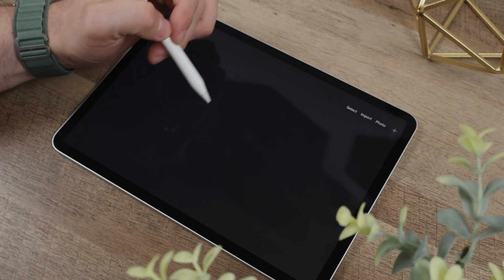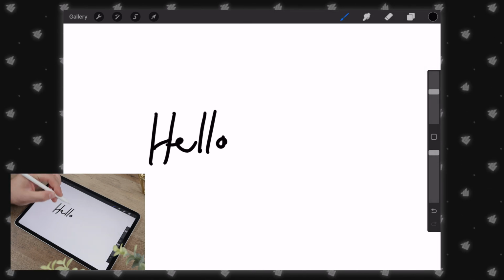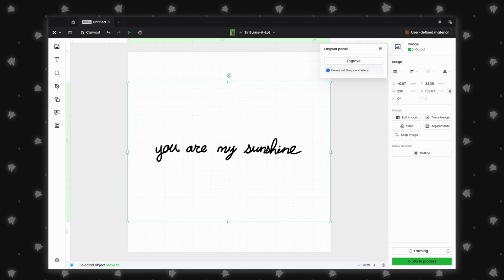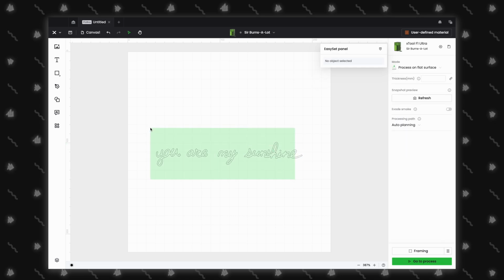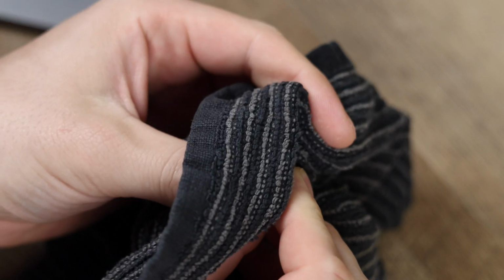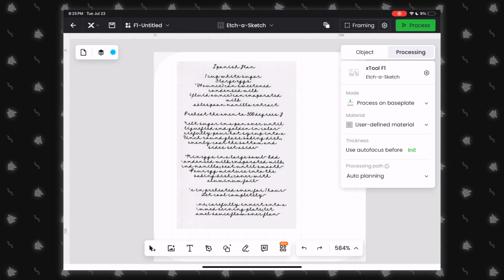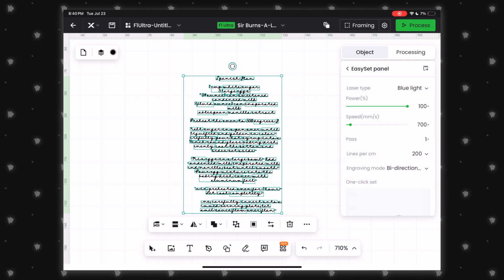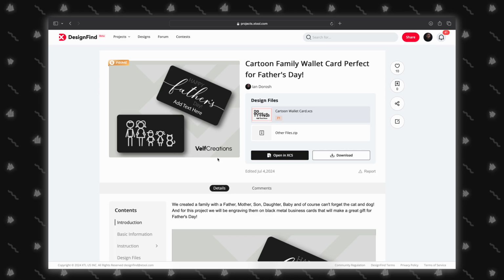How to Laser Engrave Handwritten Notes | xTool Creative Space Tutorial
Welcome back to Velf Creations! In this tutorial, we'll show you how to laser engrave a handwritten note onto a stainless steel bar pendant and a recipe onto a bamboo cutting board using xTool Creative Space software and any of the xTool lasers. Whether you write your message on an iPad, tablet, or a piece of paper, we'll guide you through the entire process to create a unique and personal touch for your projects.

Materials Needed:
- iPad/Tablet or Paper and Pen
- xTool Laser (F1, F1 Ultra, M1, M1 Ultra, P2, D1, S1)
- xTool Creative Space Software